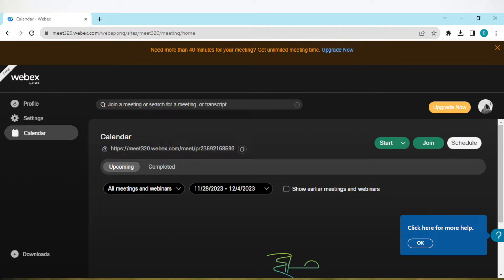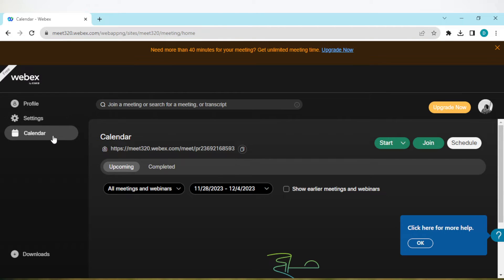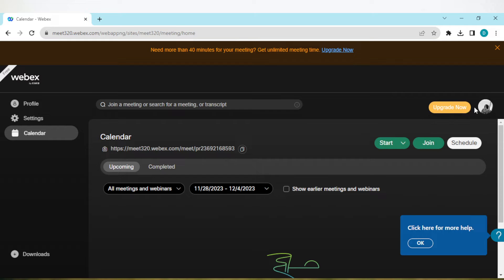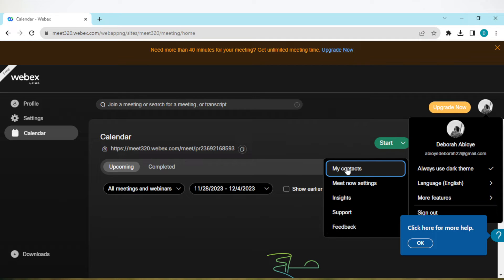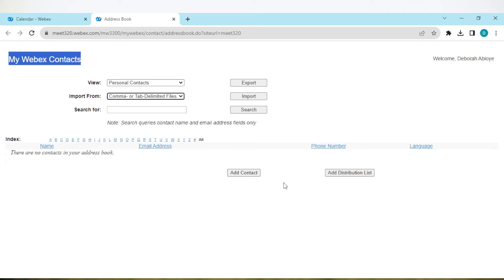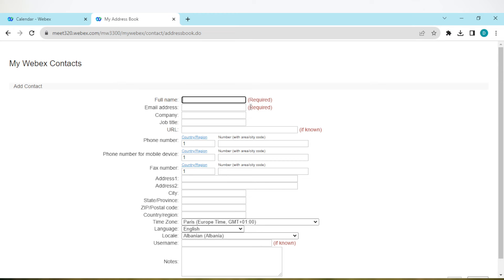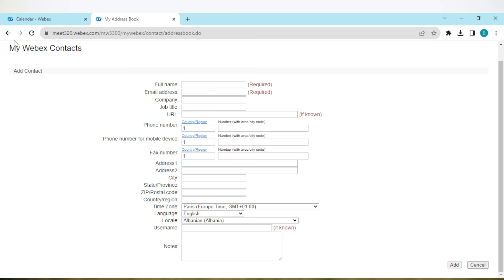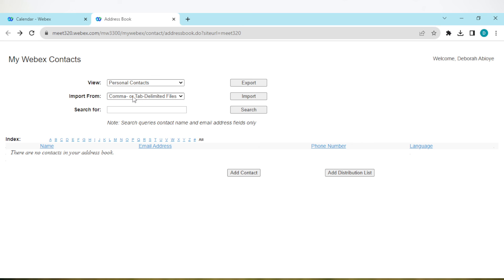How To Add Contacts in Webex Cisco (Easiest Way)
Today we talk about How To Add Contacts in Webex Cisco, so stay until the end of the video to see the full explanation.